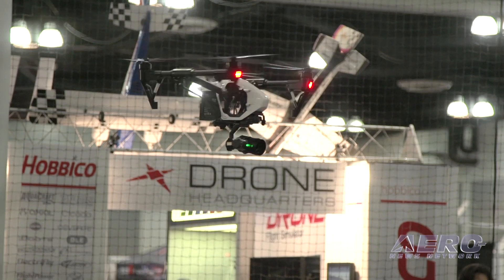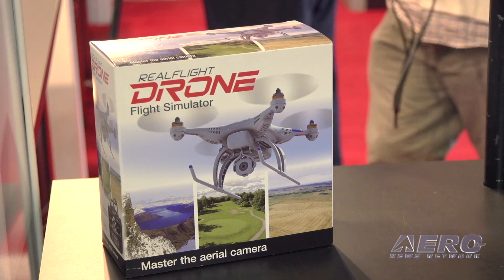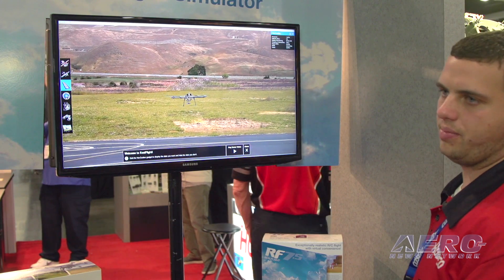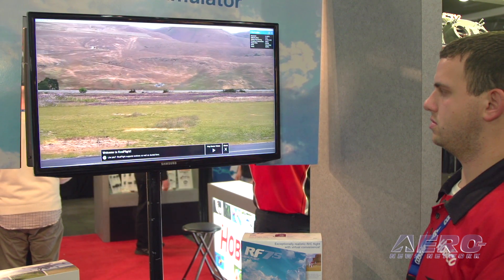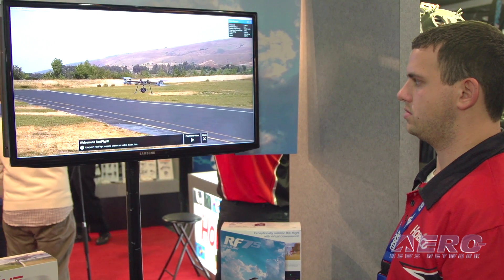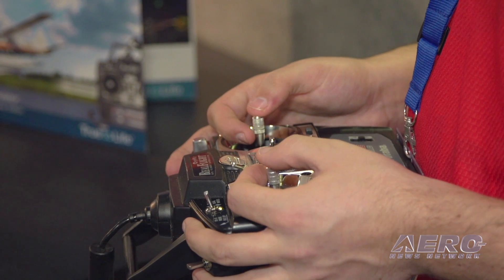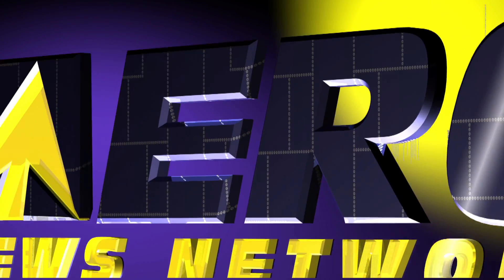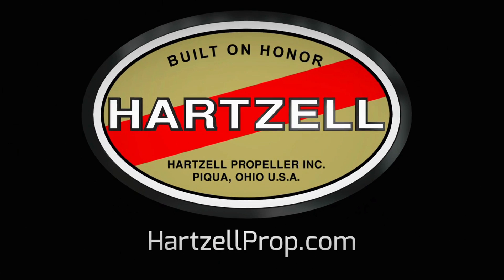Aero-TV: Realflight Drone Sim - UAV/Drone Training Without Risk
Learn To Fly Your New Drone Without Breaking Anything!...

Okay, you’ve got your eye on a really nice multirotor drone that can perform numerous functions that meet your needs, but you’re concerned about spending a fair amount of money and then taking a chance that it will get damaged when you’re learning to fly it. ANN CEO and Editor-In-Chief, Jim Campbell, attended the AMA Expo 2016 and found that there may be a solution to this dilemma.
Jim visited with Josh Schiff, a Marketing Specialists for a company named Hobbico. Hobbico has developed a simulator training system that can be run on a regular computer to get you ready to fly your drone with no hardware risk involved.

As you watch the video, you’ll see that the drone simulator offers the same advantages as do simulators for training pilots in full scale aircraft. Schiff points out that drones have all sorts of automatic features to make them easy to fly, but if something goes wrong, you have to take over and fly it manually…this sounds sort of like a modern airliner dilemma. The drone simulator allows you to do that.

The training system, that they call “Real Flight Drone,” has all the advantages of a full scale complex simulator but costs less than $130. As Schiff points out, the simulator can pay for itself if it prevents just one crash.

The video is worth watching just to see this amazing technology even if you’re not looking to operate a drone.

Aero-TV is a production of the Internationally syndicated Aero-News Network. Seen worldwide by hundreds of thousands of aviators and aviation adherents, Aero-TV has produced over 2000 aviation and feature programs, including several hundred episodes of our daily aviation news program, AIRBORNE, hosted by Bri Cross. Parent company, Aero-News Network, has the most aggressive and intensive editorial profile of any aviation news organization and has published nearly 200,000 news and feature stories since its inception -- having pioneered the online 24/7 aviation new-media model that so many have emulated.